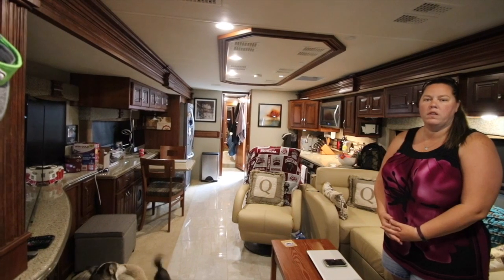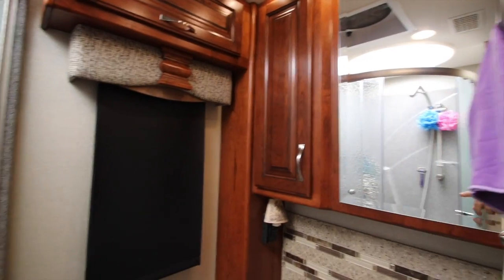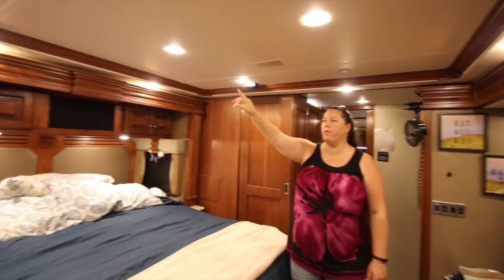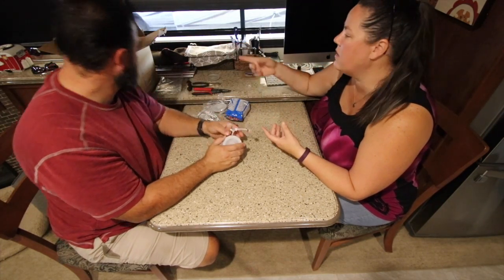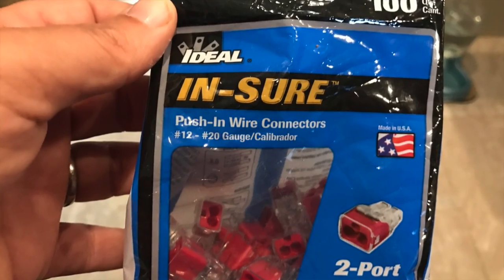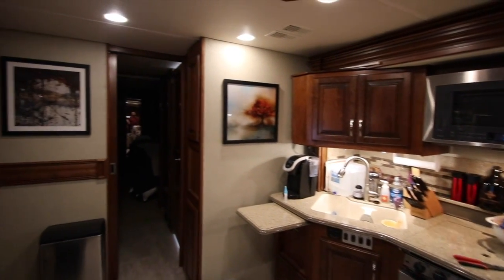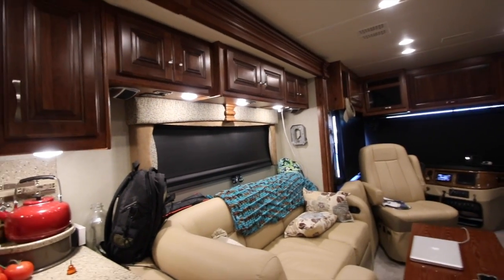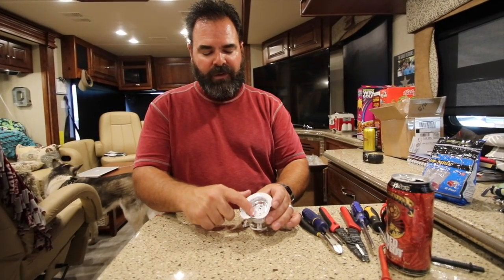Left in the Dark in our brand new 2016 Fleetwood Discovery | Our Broken motorhome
Within 3 months of taking delivery of our new 2016 Fleetwood Discovery 37R motorhome over 50% of our overhead LED lights have failed. Out of 48 lights 30 have failed to date.  The manufacturer of the lights ITC RV Lighting came to our rescue and promptly sent us replacement lights for all 30 bad lights.  This video shows the replacement process we had to go thru since we are on the road and our dealer couldn't find any dealerships willing to take a non-customer owner in for a service call.

Special thanks to ITC RV Lighting for taking care of us.

We are trying to upload to our channel 3 times a week and have come up with the following video schedule:
~Maintenance Monday's where we showcase products, gizmos and gadgets we use that help maintain our RV.
~Wanderlust Wednesday's where we focus on our travels and adventure.
~Friday Night Chats where we come to you live if signal permits and discuss what we have been up to for the past week.

OUR FAVORITE GADGETS AND GIZMOS

{ABOUT PAU HANA TRAVELS}
Our name says it all "Pau Hana", which translates to Done with Work, Quitting Time or Happy Hour in Hawaiian. We are Part time Fulltime RVers - Bloggers - amateur photographer's living the dream. Please join us on our Pau Hana adventures of life.

Canon G7X Mark II
GoPro Hero 4 - Silver Edition
Nikon 750D
Canon 80D DSLR
MeFoto A1350 Roadtrip Tripod
ProMaster XC525 Professional Tripod
DJI Mavic Pro Alpine White Edition
DJI Phanton 4 Drone
7Plus Red iPhone
DJI Osmo Mobile Phone Camera Gimbal

2016 MacBook Pro
Editing Software: Filmora Wondershare

{OUR RIG - THE Disco's Stats & Specifications}
2016 Fleetwood Discover 37R (REV Group)
Length: 38'8"
Slides: 4
Tank Capacity: Fresh water 100 / Grey tank 75 / Black tank 50
Engine: Cummins ISL9 380 HP
Fuel: Diesel
Fuel Capacity: 100 gallons
MPG: 7.5-9 mpg depending on terrain and altitude.
Chassis: Freightliner XCM
Gross Dry Weight: 33400 lbs
Solar: 1040 watts on tilting brackets. (4) Renogy 100w panels installed by dealer and (4) 165w HiTech watts installed by Brian Boone of GotSolarInstalled.blogspot.com  6 AGM Trojan batteries totaling 330 usable amp hours.

{Our Mobile Internet Data plans}
AT&T Jetpack - Unlimited & Unthrottled plan with no contract
Verizon Jetpack - Unlimited & Unthrottled plan with no contract

{GOT BUSINESS WITH PAU HANA TRAVELS}

Mailing Address:
Pau Hana Travels
Nine Mile Falls, WA 99026